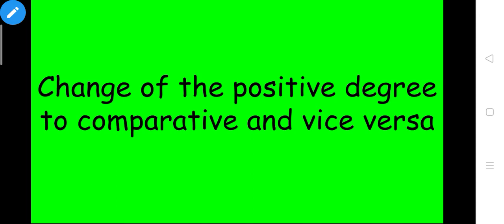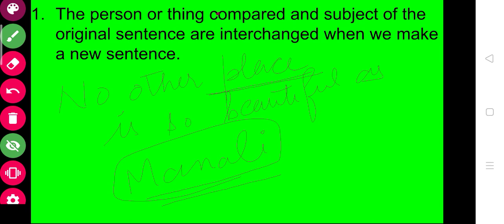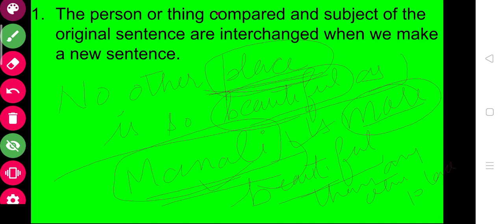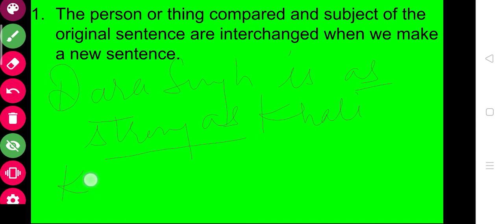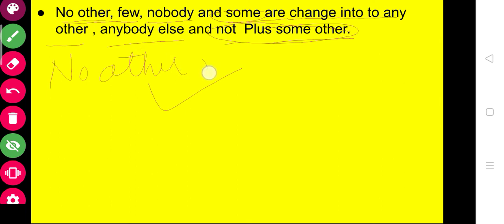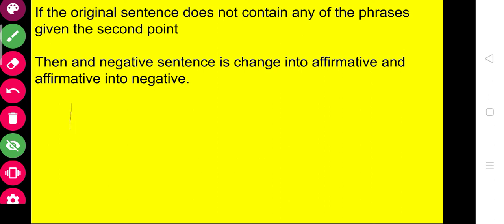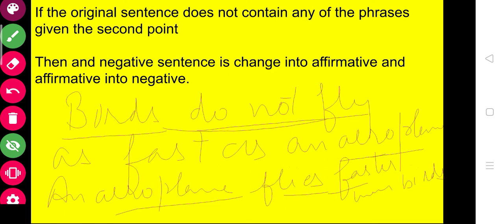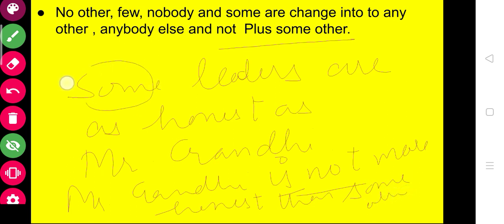three things for positive to comparative or vice versa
this video is about three important points to know for degrees of adjectives... when we change from positive to comparative.